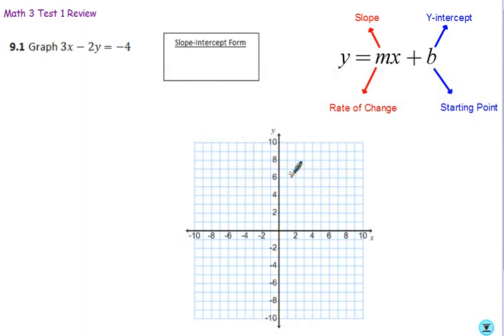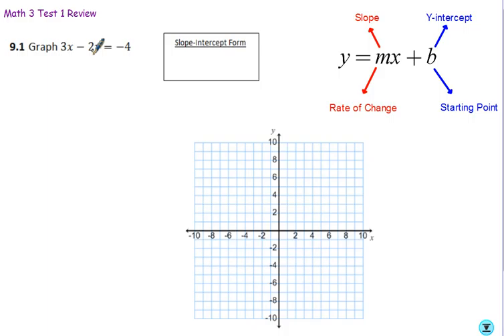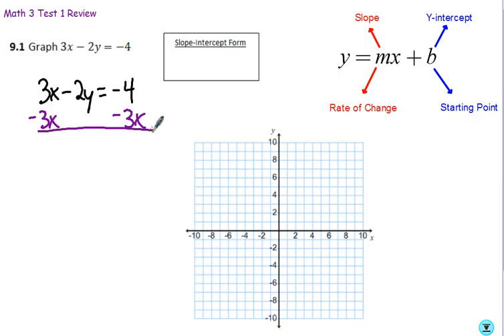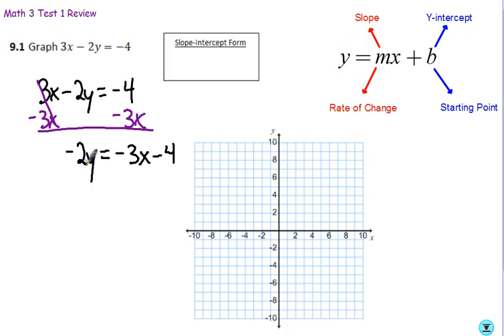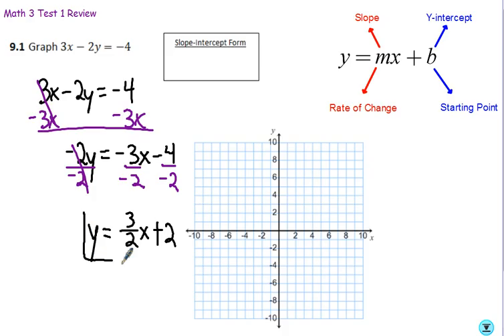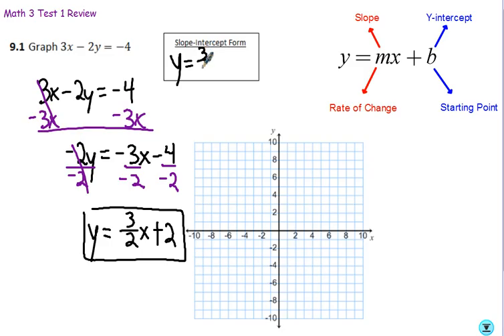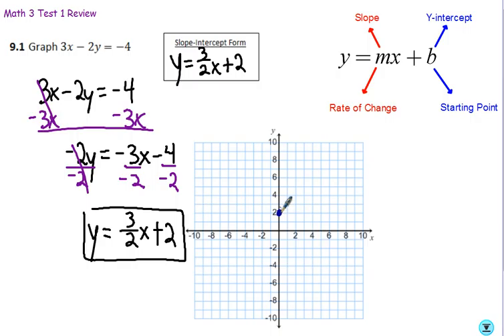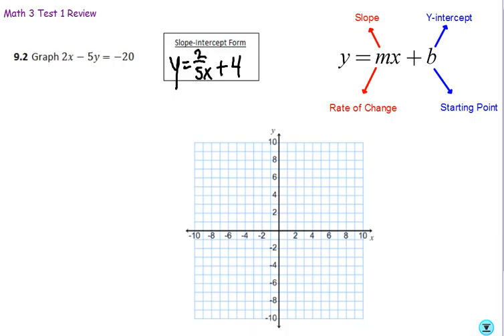Math 1 Test 3 # 9 (Standard Form)